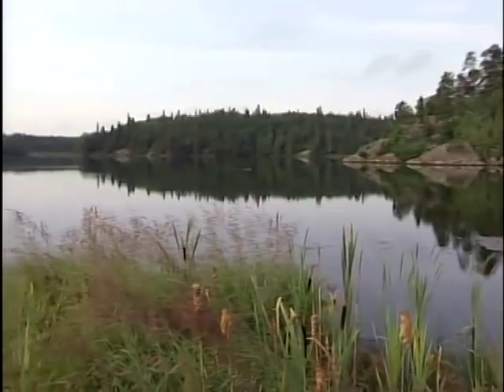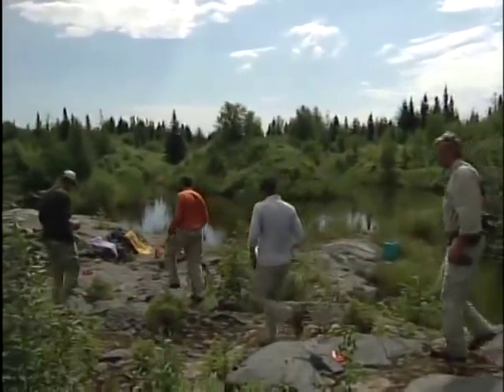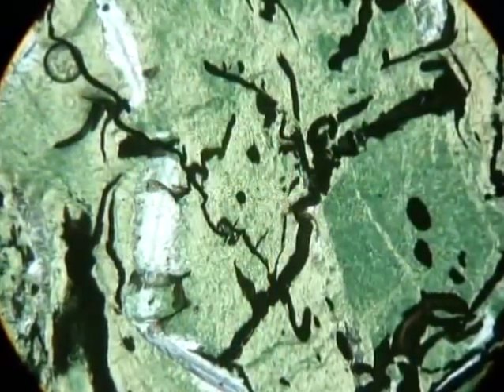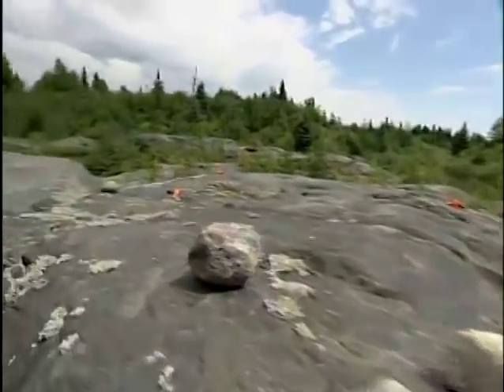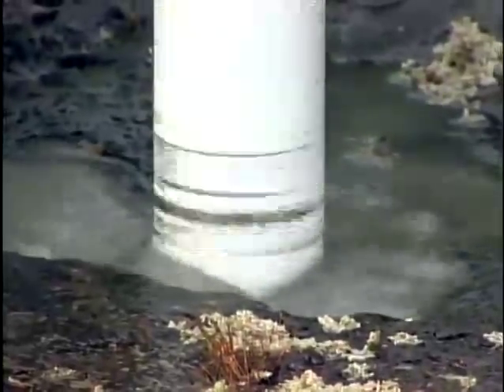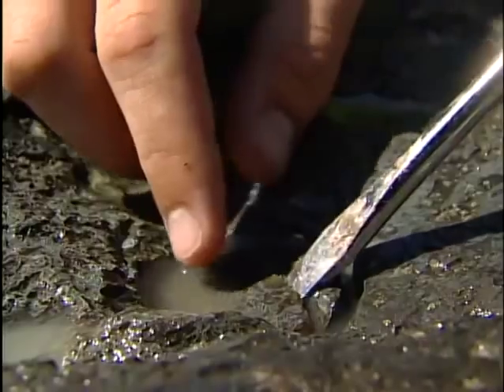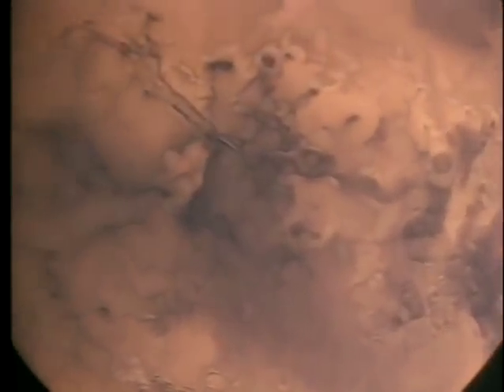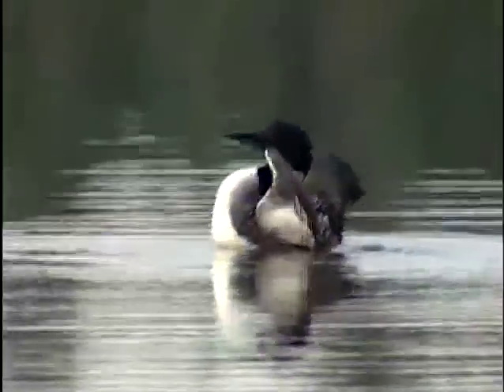Daily Planet Neil Banerjee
July 17, 2007 taping of segment for Discovery Channel's Daily Planet program. In this segment Neil Banerjee and students from the University of Western Ontario conduct fieldwork in the search for ancient microfossils north of Kirkland Lake Ontario. These microfossils are thought to be some of the earliest evidence for life on Earth and Banerjee has describes how they can be used as an analogue for life that might have existed on Mars.